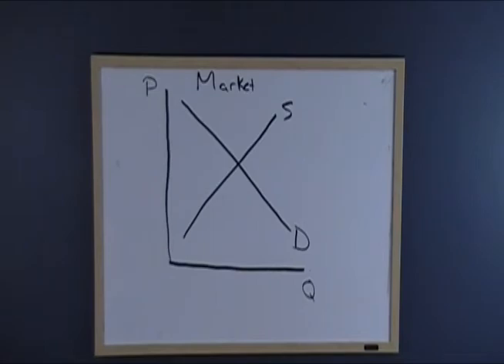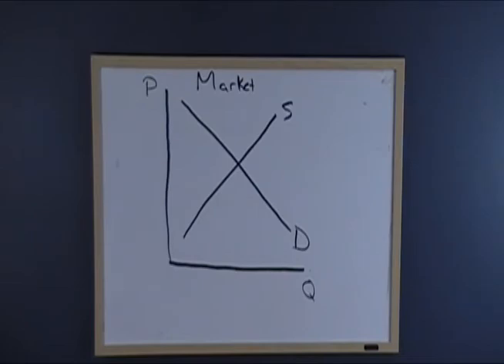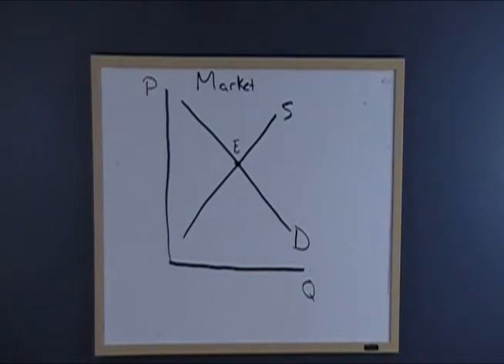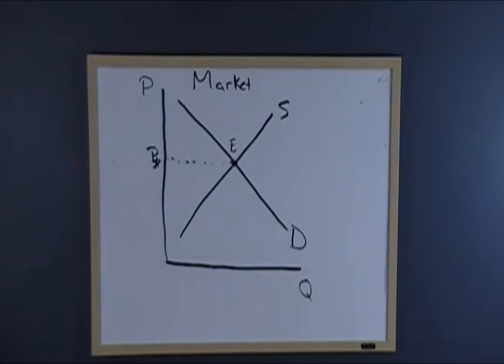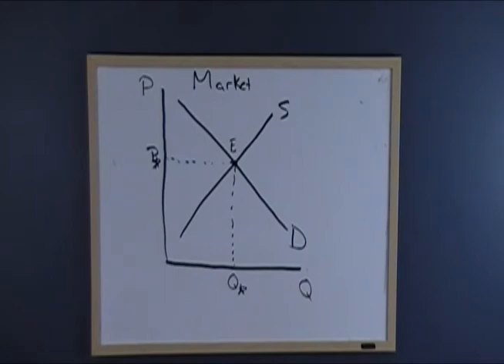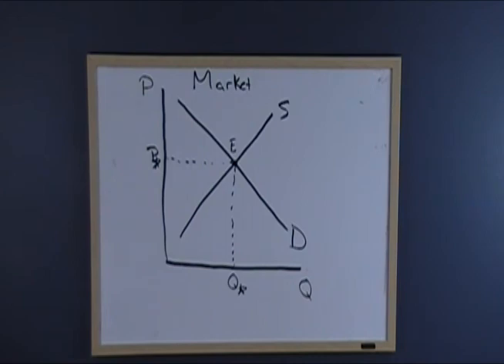Equilibrium: Bringing Balance to the Force since 1691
The third part of the supply and demand model.